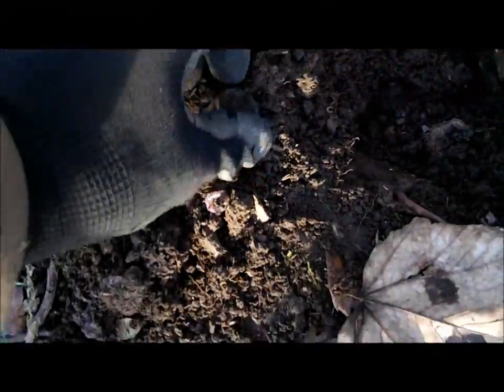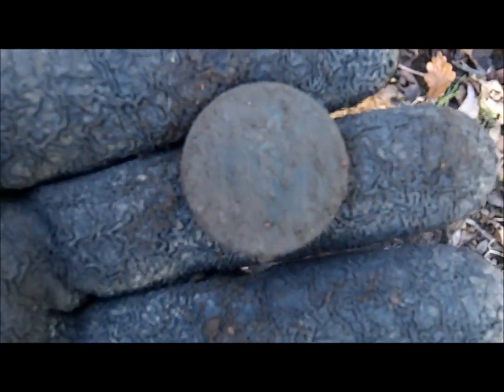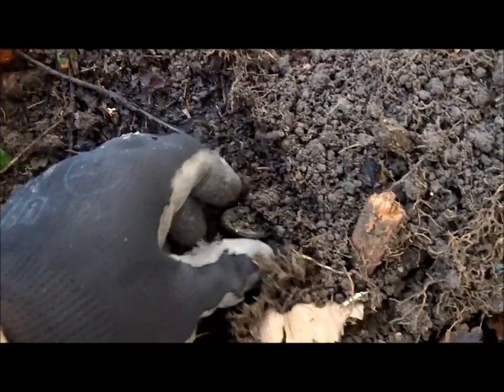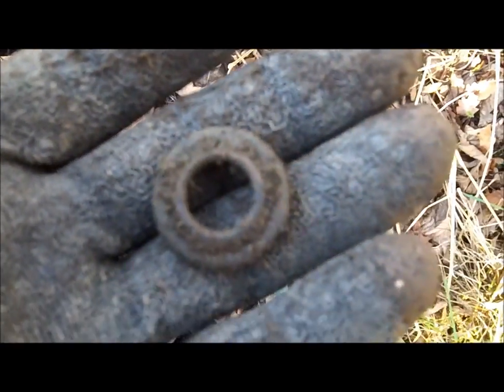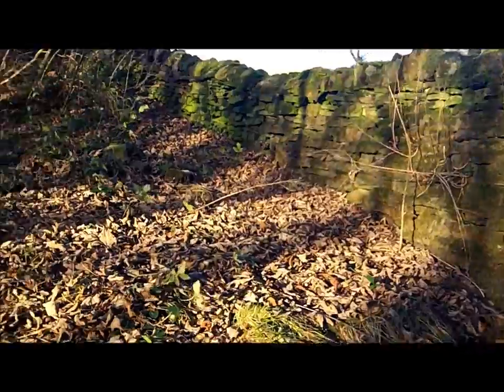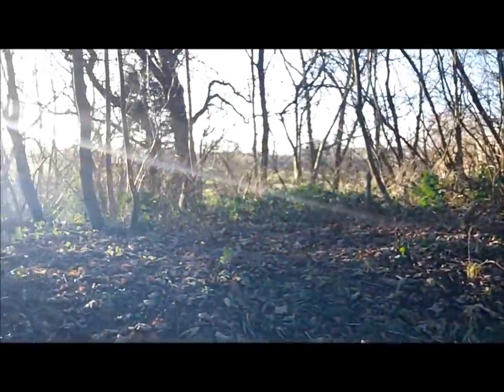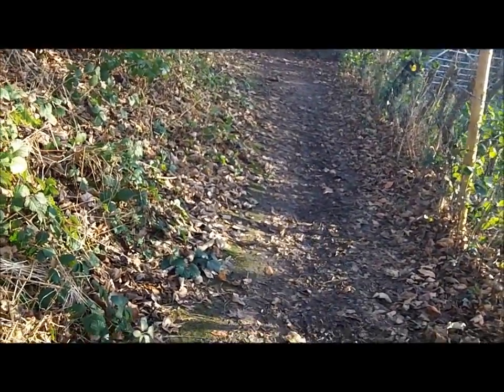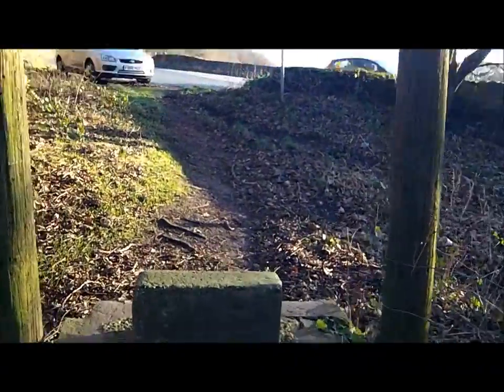METAL DETECTING WITH THE AT PRO A SHORT HUNT ON A FOOTPATH